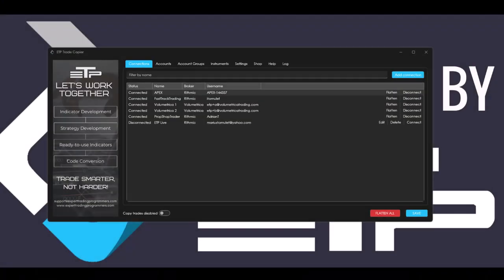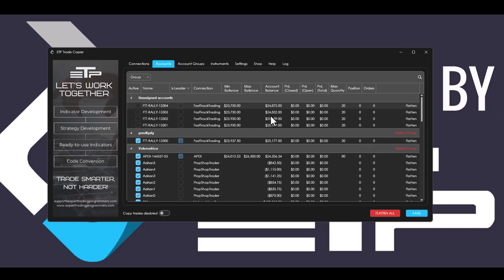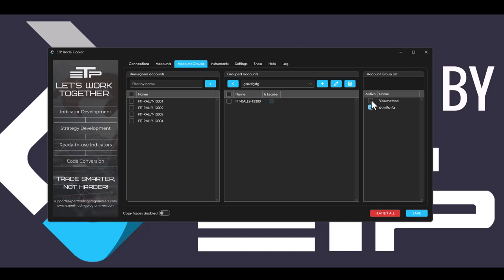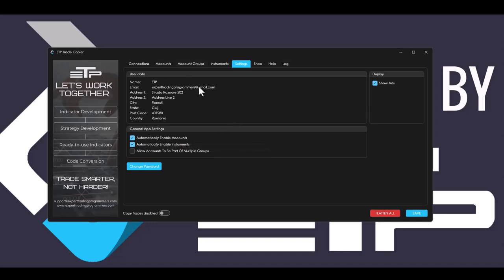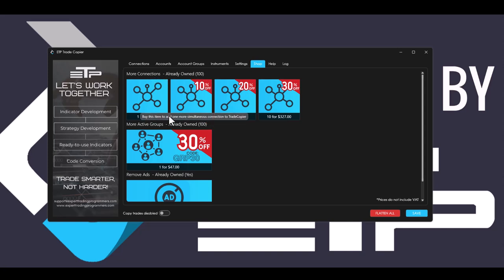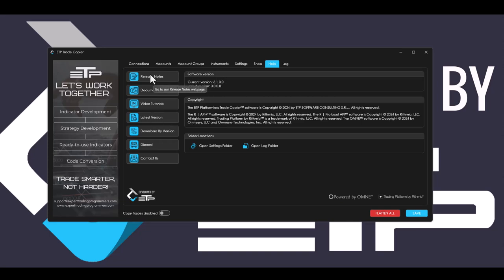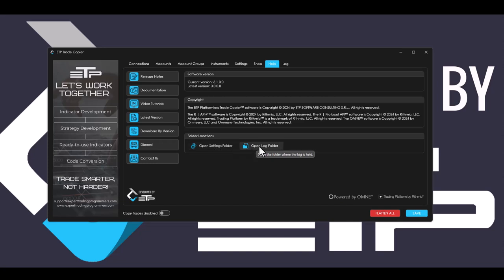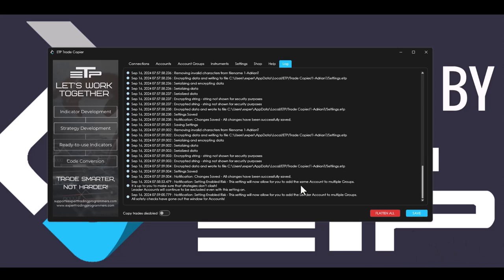Trade Copier V3.1.0.0 Update: New Features & User Experience Enhancements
In this 'Mastering Trade Copier' video, we walk you through all the exciting changes introduced in version 3.1.0.0. From enhancements in the Connections Tab to the newly added Log Tab, we cover all the updates aimed at improving your user experience.

We also revisit the Account Group Management for a smoother trading process. Make sure you’re familiar with these updates to maximize your trading efficiency. Got questions? Drop them in the comments and join our growing trading community!